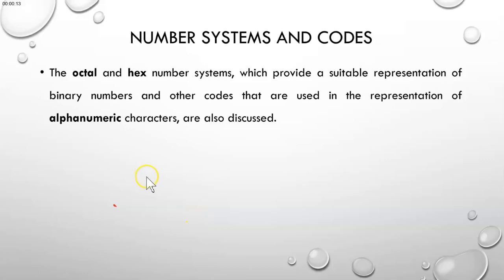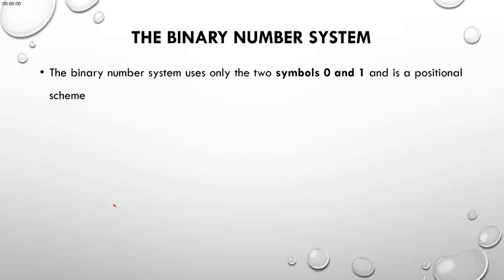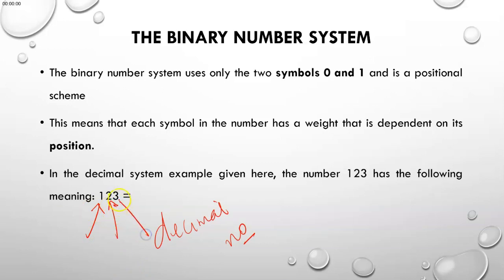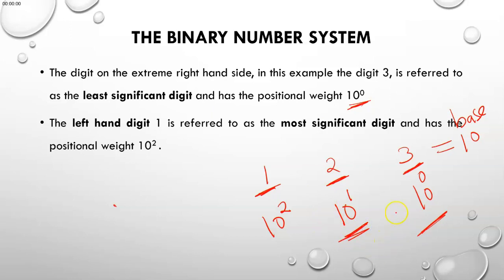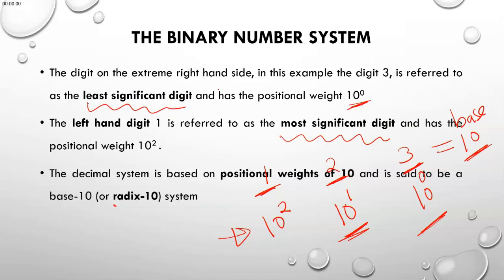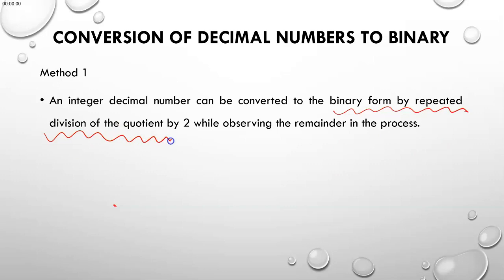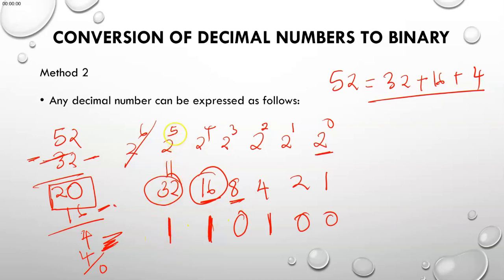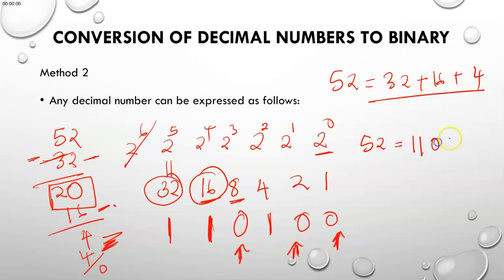Intro to Binary Number System